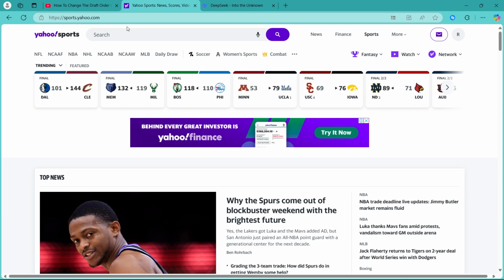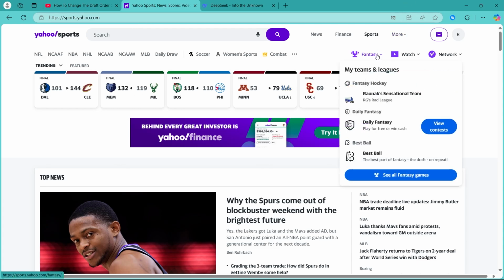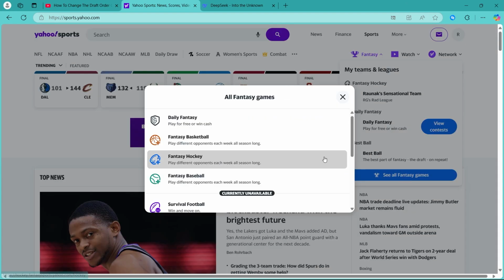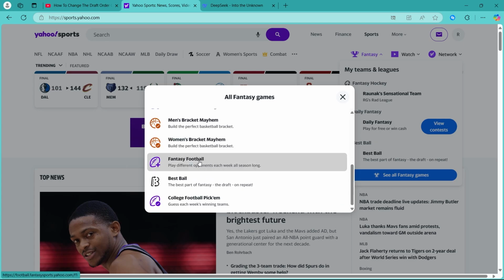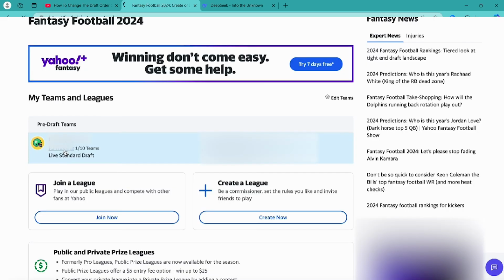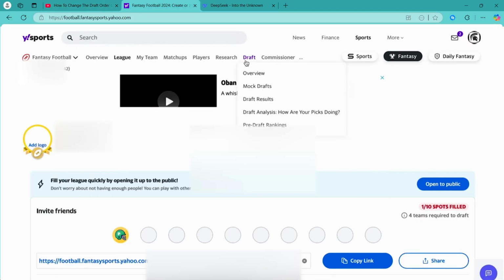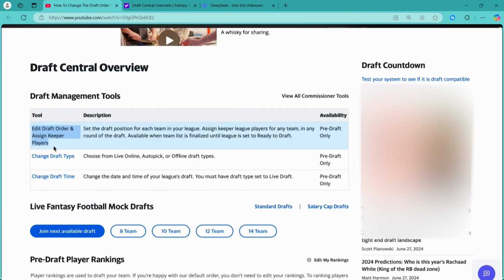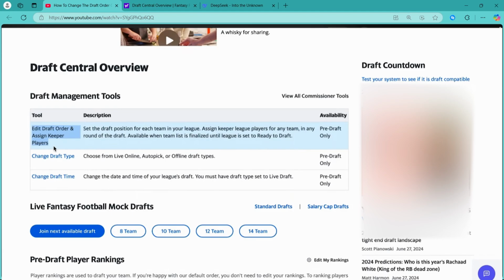How to Change Draft Order in Yahoo Fantasy Football (Easy Steps!)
Learn how to change the draft order in Yahoo Fantasy Football with this step-by-step guide. Customize your league’s draft settings, set a custom order, and ensure fair team selections before draft day.